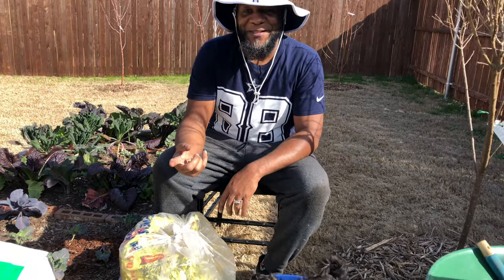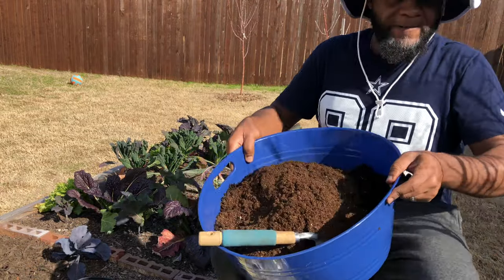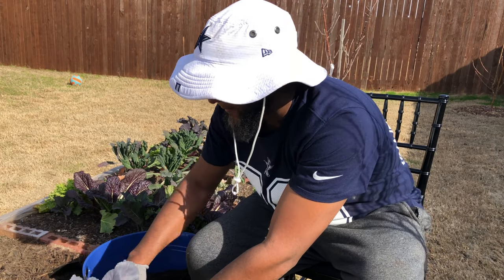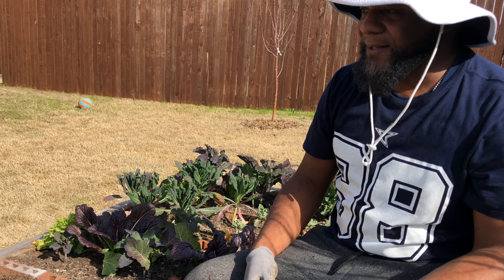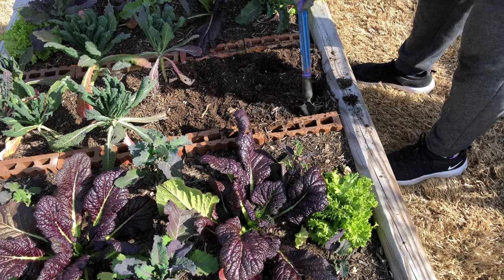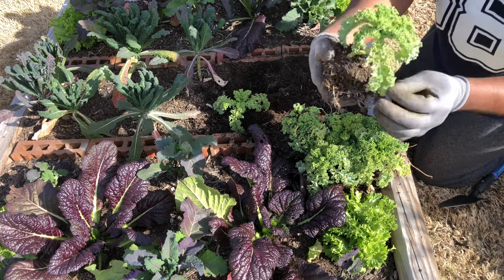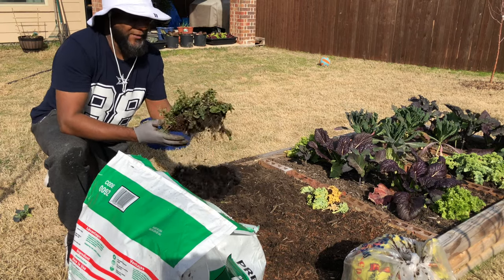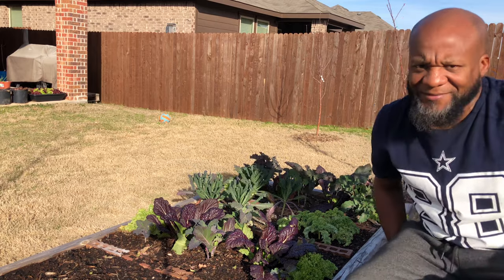Raised Bed Restart pt. 2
Transplanting my curly leaf kale plants from the first raised bed, into the second one with the better soil.